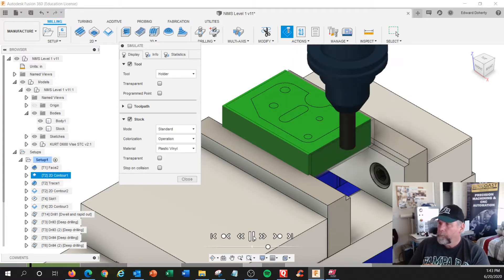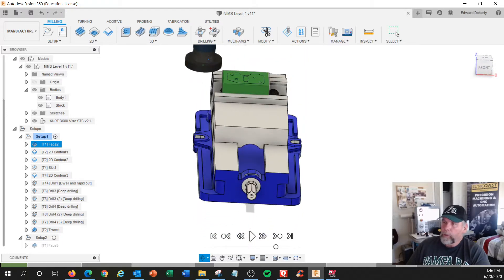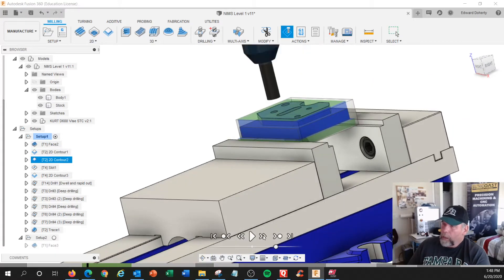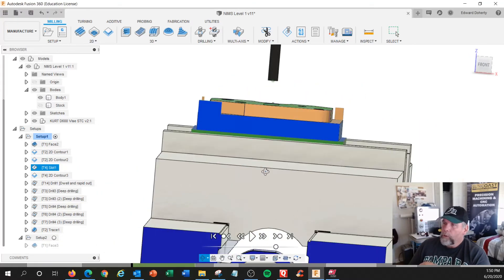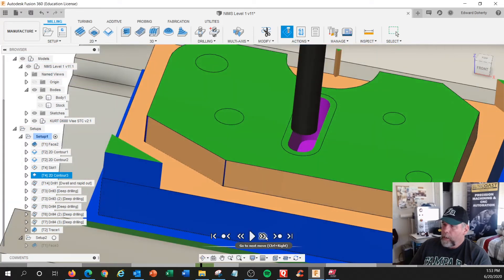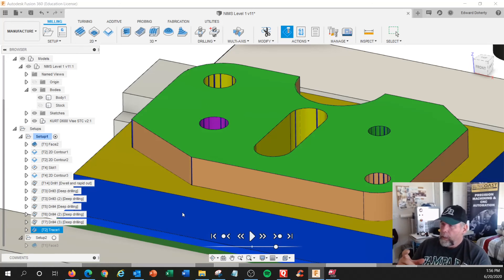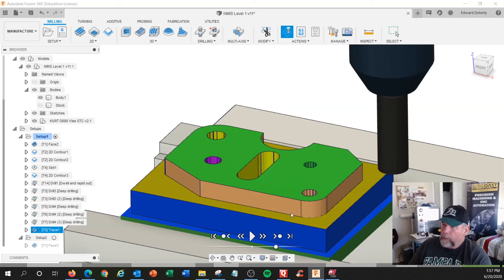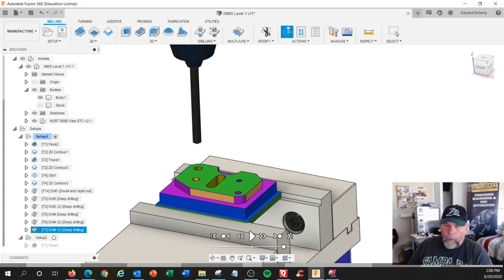NIMS CNC Milling Level 1 Demo - Part 2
How we do the Manual G Code CNC Milling project